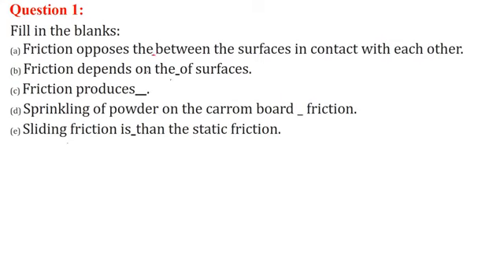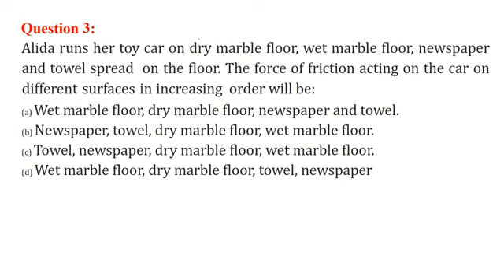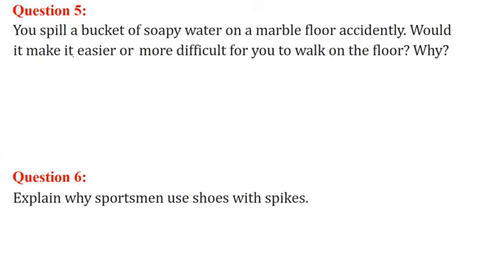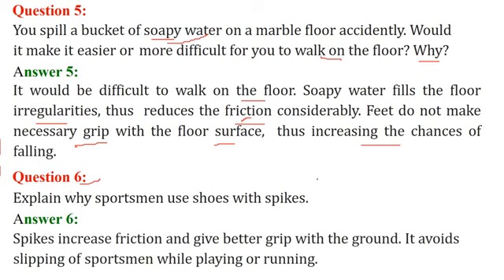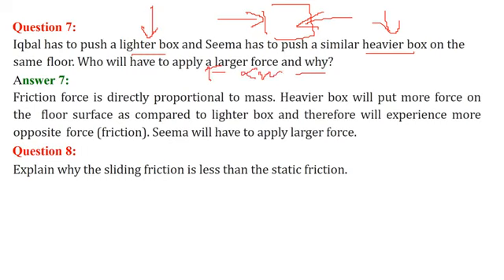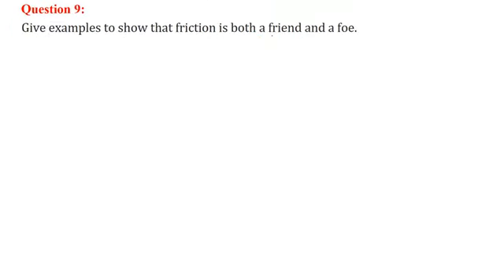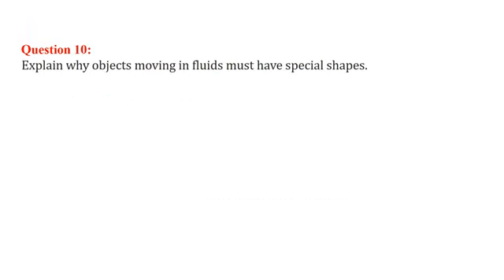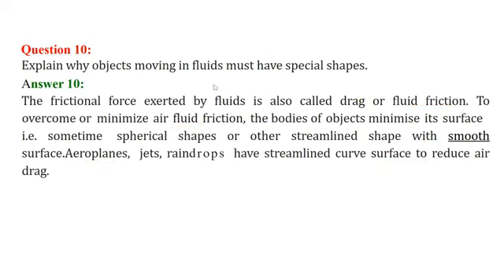Friction class 8th Solutions